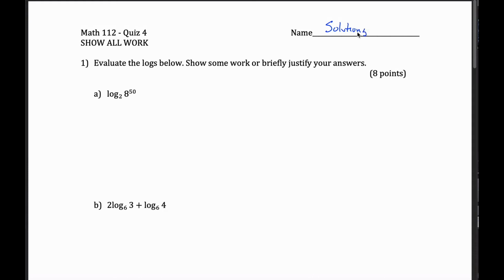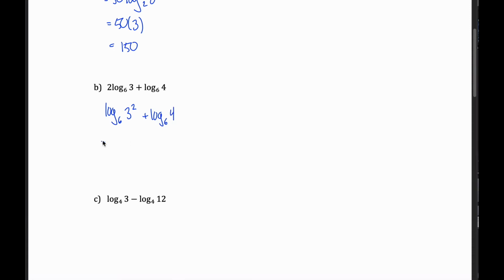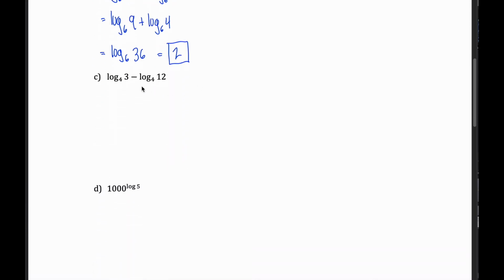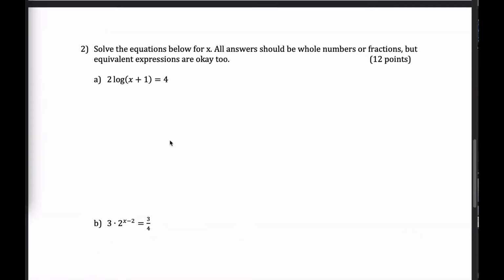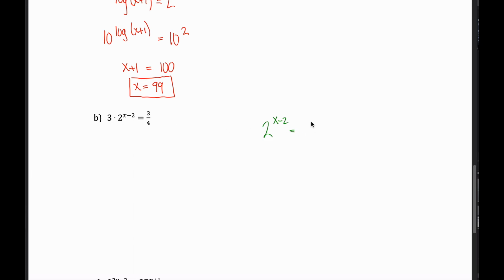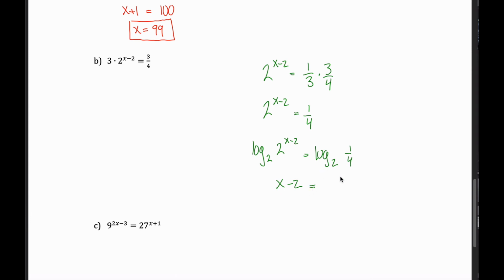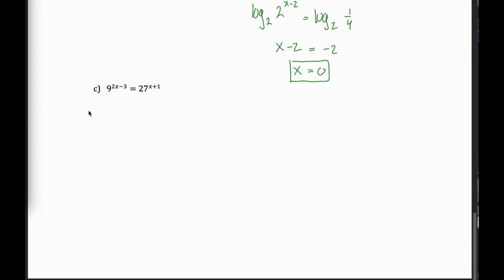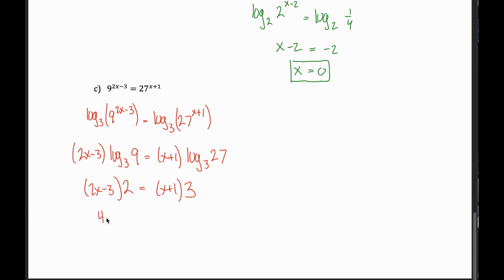Log Rules and Equations Quiz